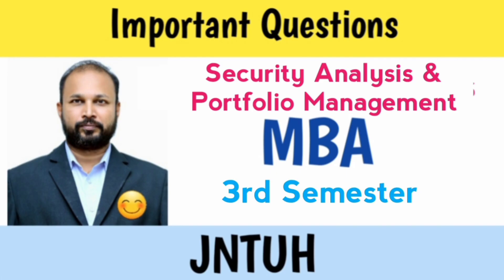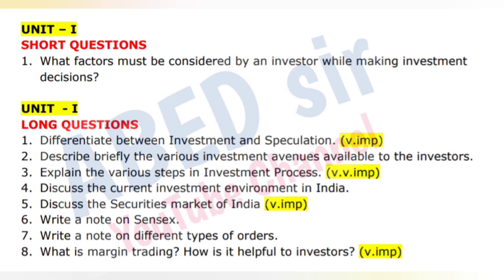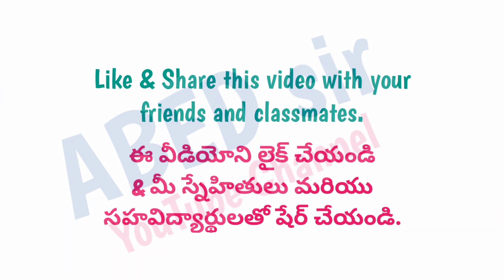Security Analysis & Portfolio Management | Important Questions 2024 | MBA 3rd Semester | JNTUH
ABED sir
Knowledge is Wealth